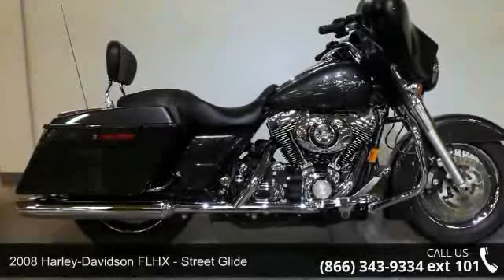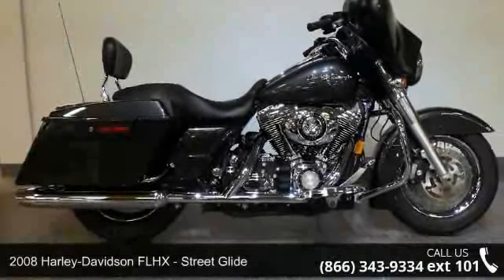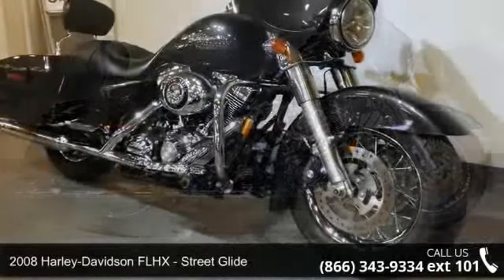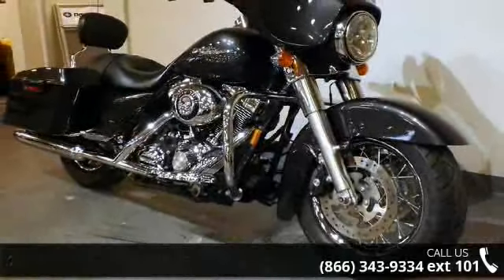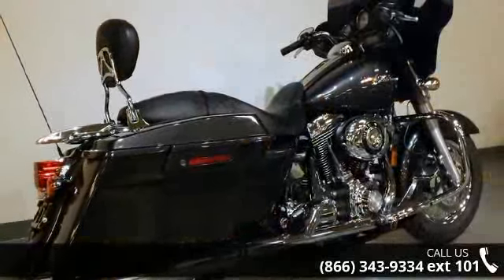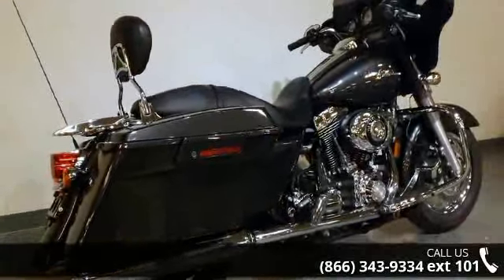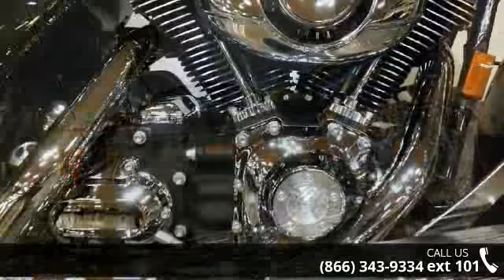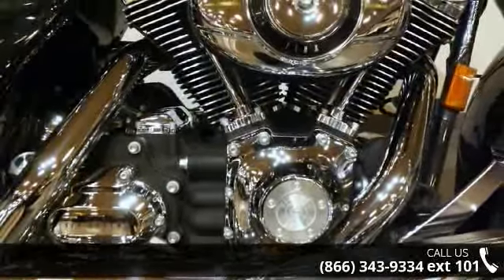2008 Harley-Davidson FLHX - Street Glide - RideNow Powersp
For Sale in: Peoria, AZ

 Clean Street Glide  and lt;h3 and gt;2008 Harley-Davidson Street Glide and lt;/h3 and gt;  and lt;br / and gt; and lt;p and gt;A custom for the long haul, the FLHX Street Glide offers the comfort and function of a dresser with stripped-down styling. Lowered rear suspension, a smoked mini-wind deflector, and Tri-line LED lighting at the bottom of the rear fender gives the Street Glide a low, lean profile. A traditional "bat wing" fairing holds a 40-watt Advanced Audio System by Harman/Kardon, while a new, shorter antenna streamlines the look. and lt;/p and gt;